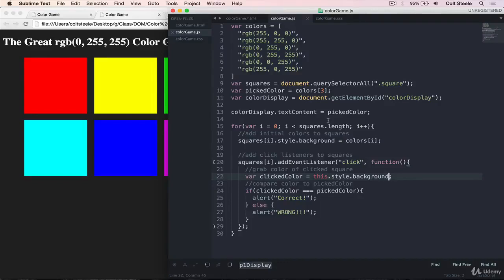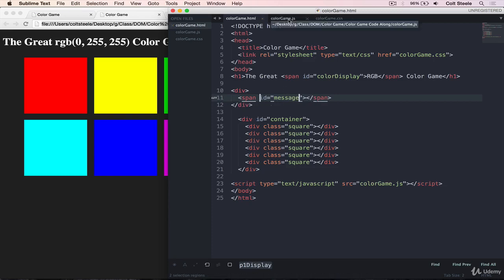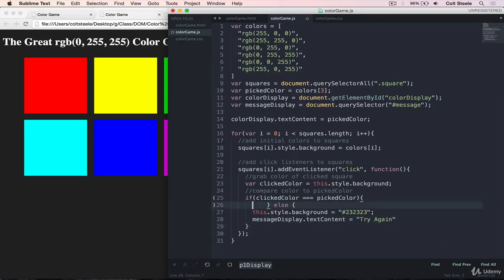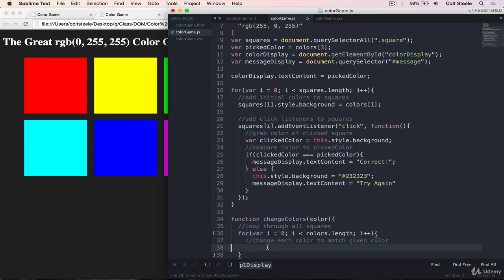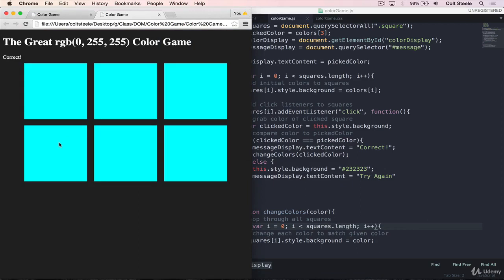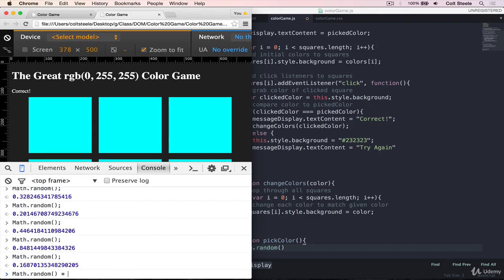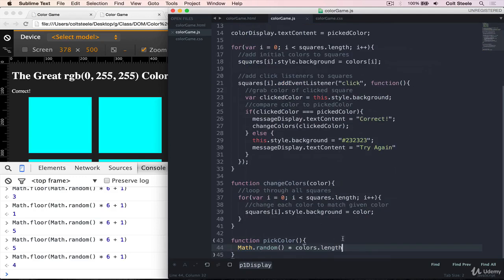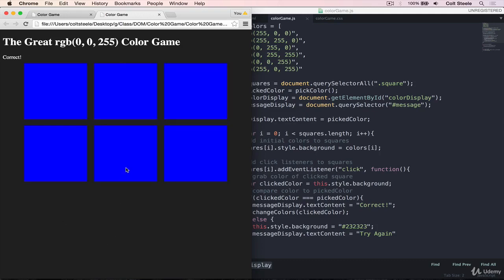67. JavaScript Creating the Color Game Pt 3 | Learn JavaScript for beginners